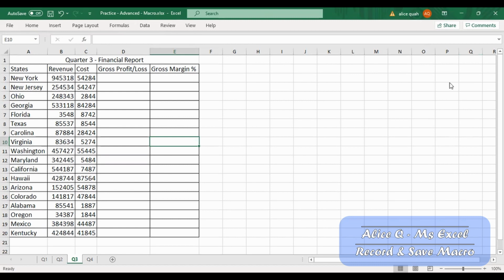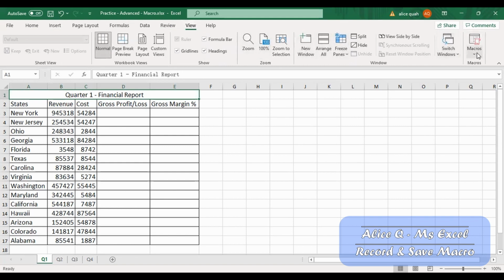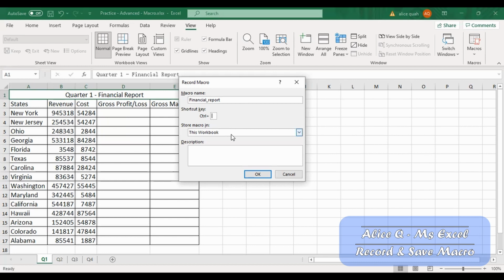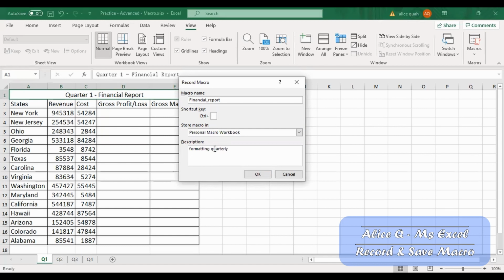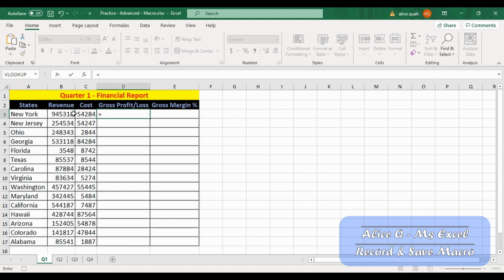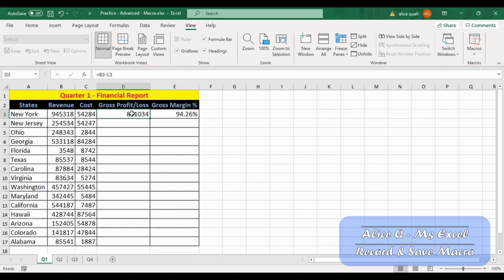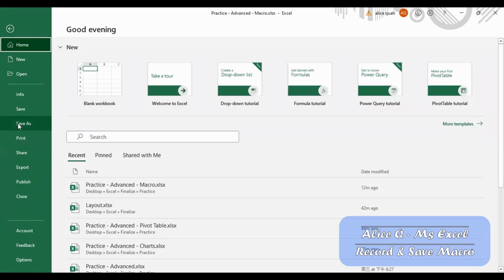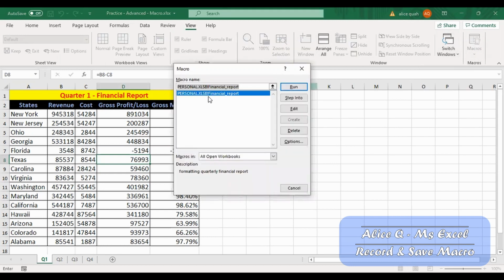Chapter 17A Record Macro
Chapter 17 - Microsoft Excel - Record A Macro